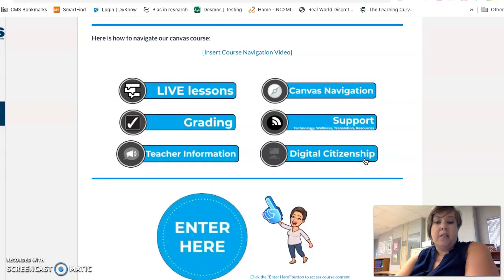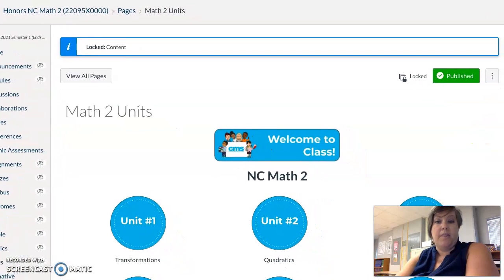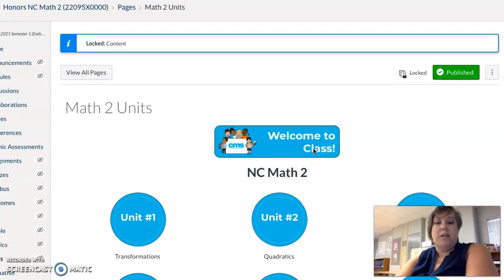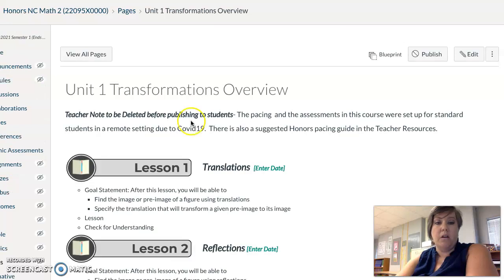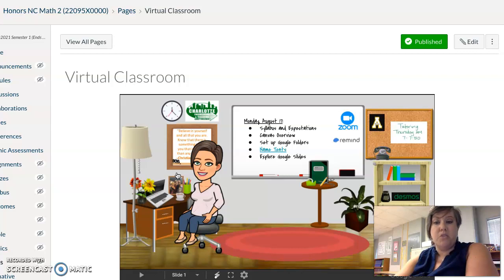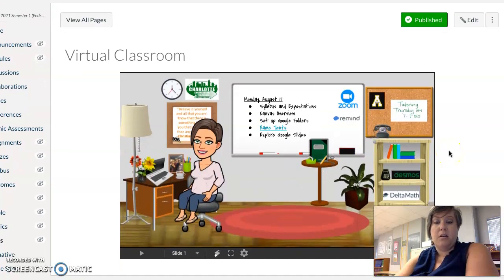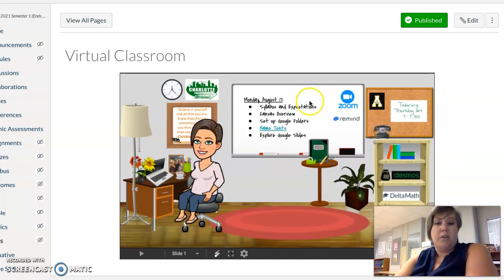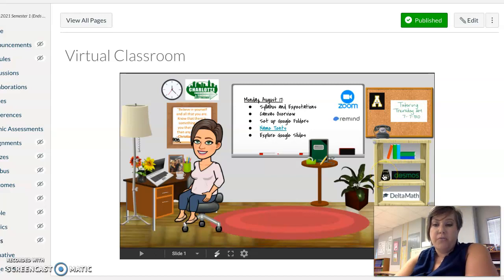Canvas Navigation M2